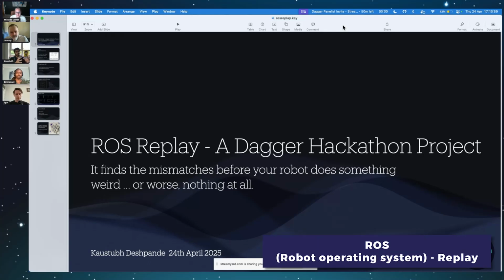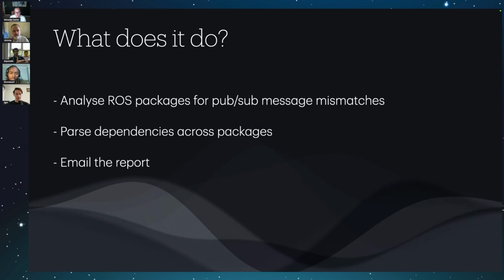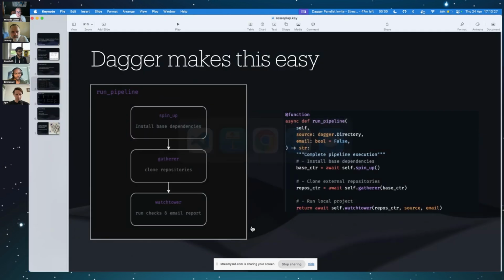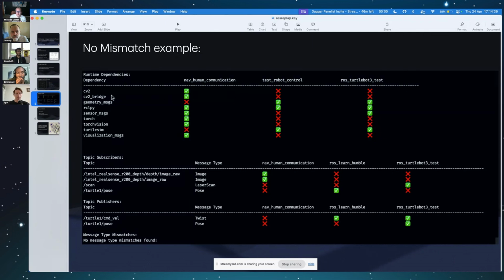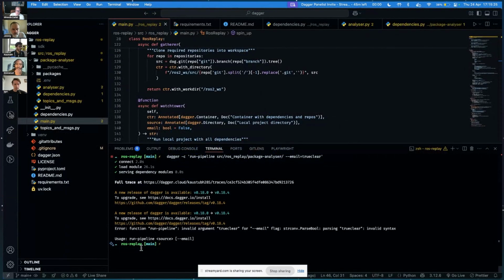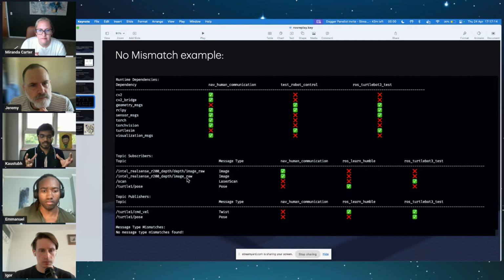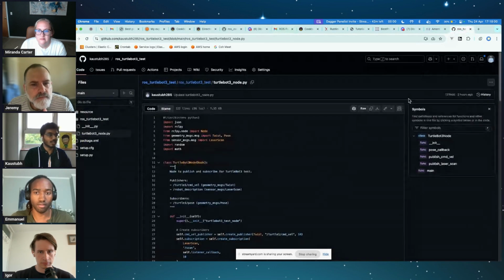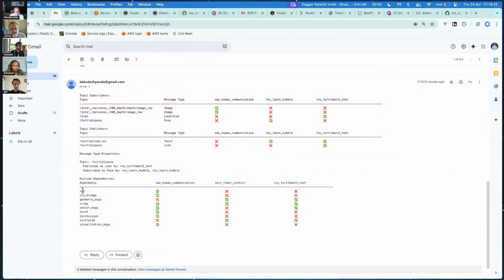ROS (Robot Operating System) Replay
Kaustubh first learned about Dagger at our London Hack Night during KubeCon. He built a tool called ROS Replay to debug ROS packages more efficiently. It analyzes dependencies, checks for message type mismatches between publishers and subscribers, and generates a clear report, saving developers from tedious manual checks. Built with Dagger, it currently supports Python-based ROS nodes and has room to grow with AI and C++ support in the future.

Powered by Dagger's new LLM primitive.